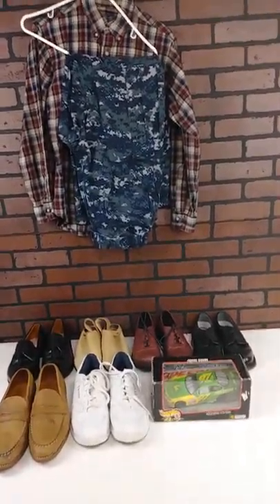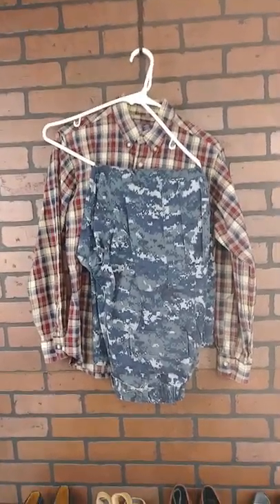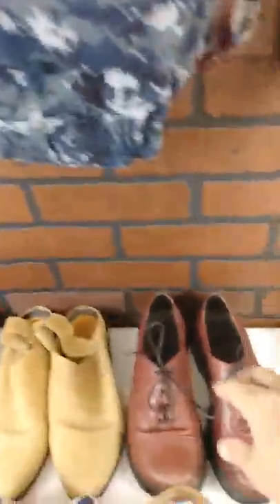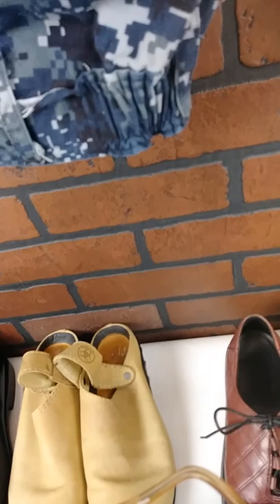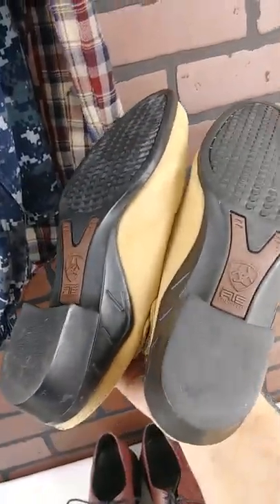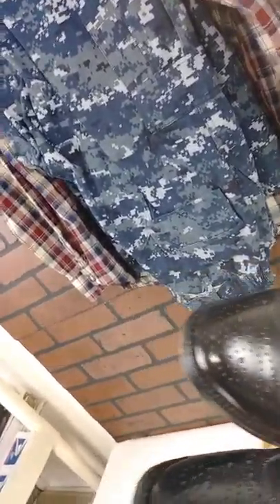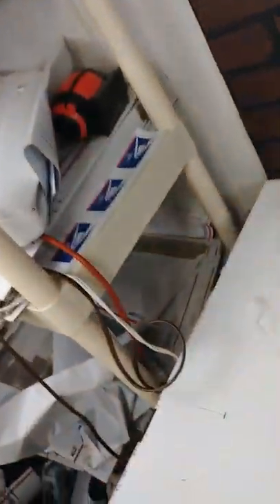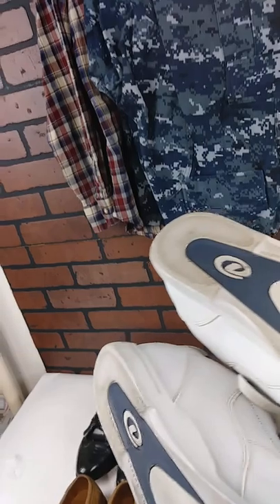Sunday Night Volg # 1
What I have sold on eBay since Friday and I have been lazy the last couple of daysm